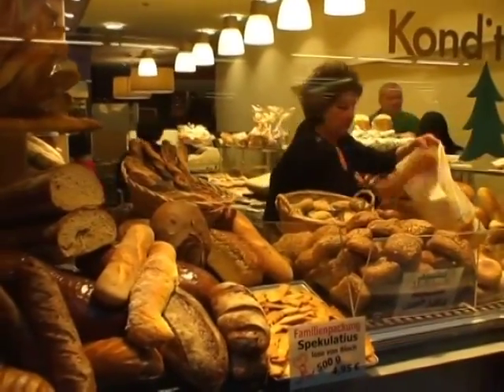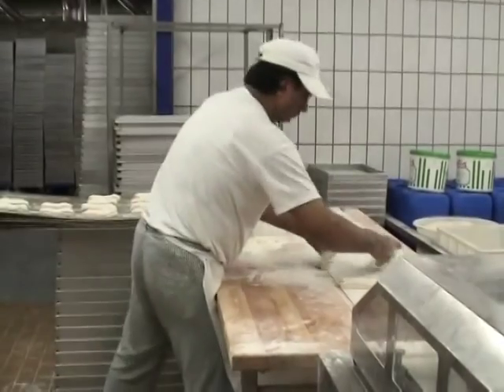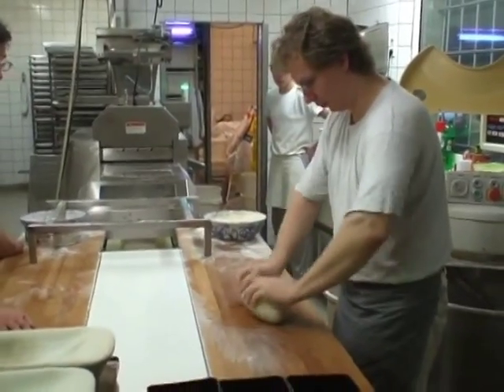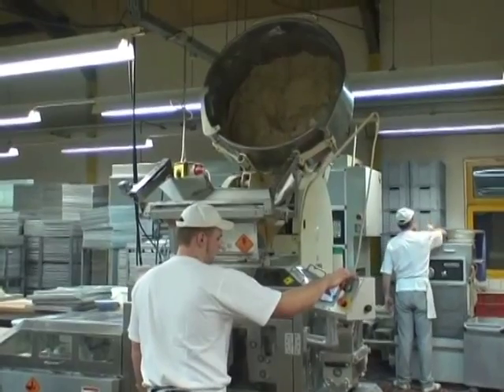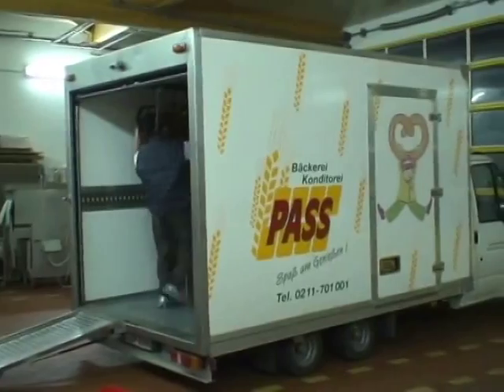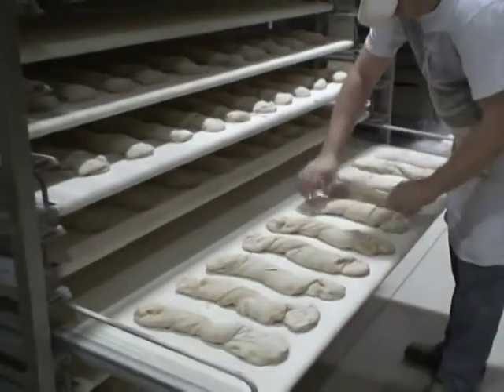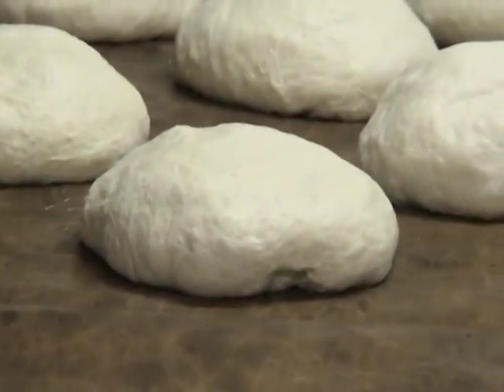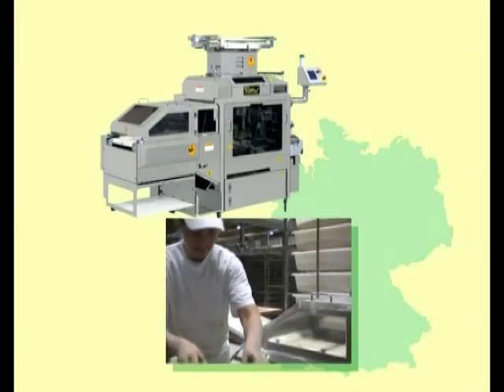12 V4 Twin Divider EN